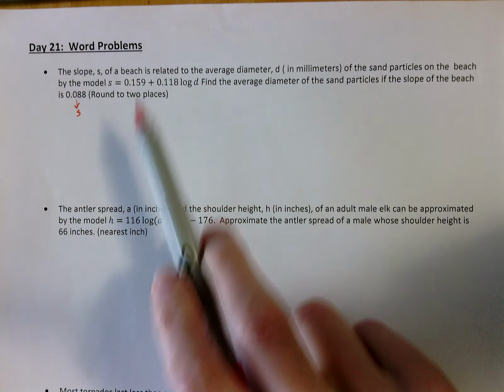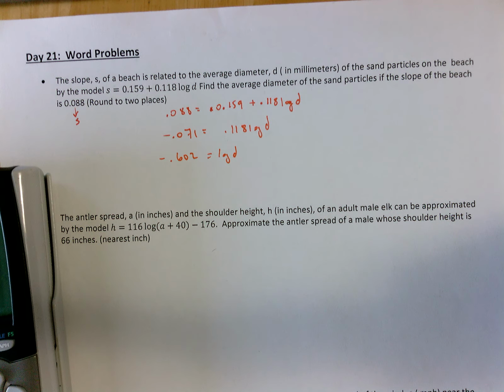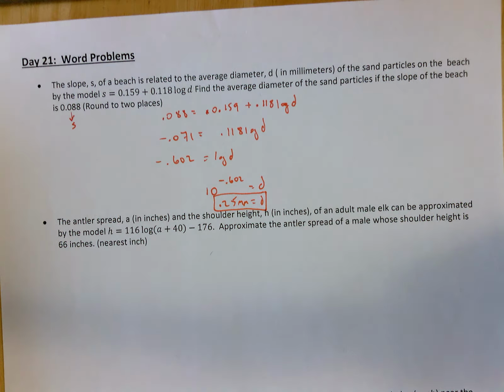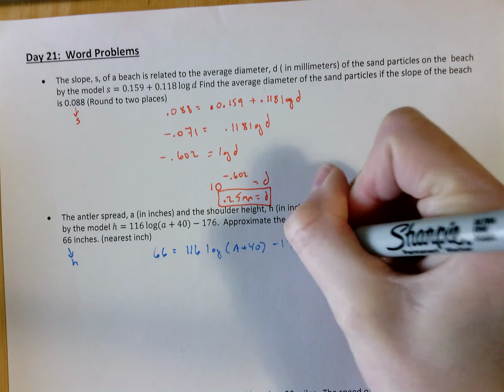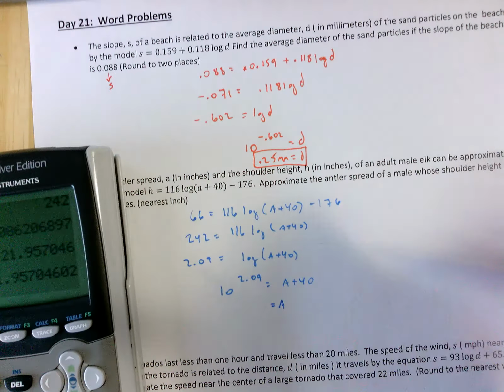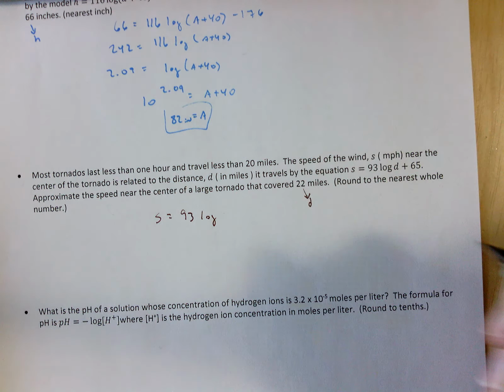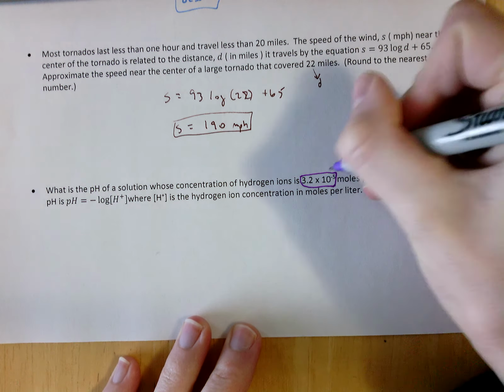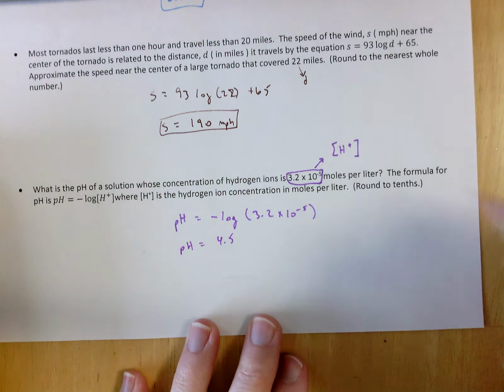Logarithmic Word Problems